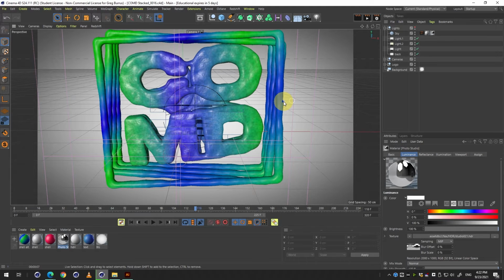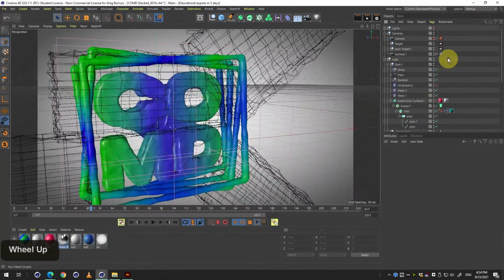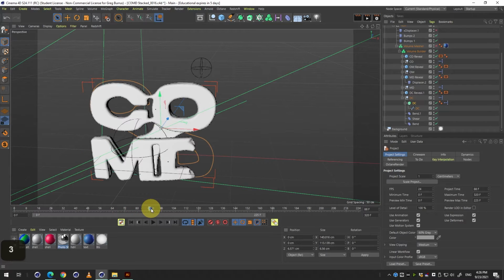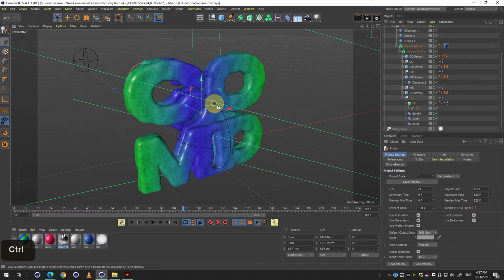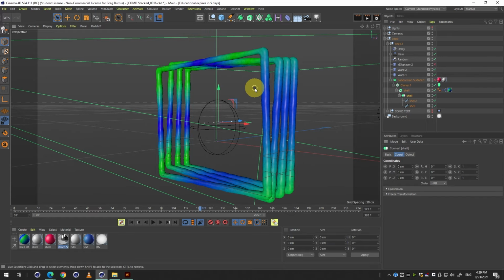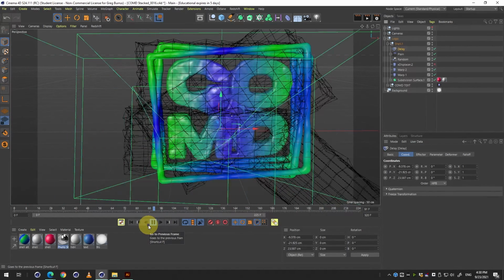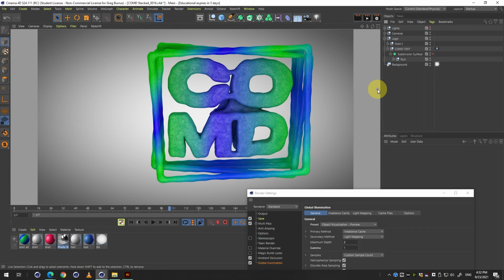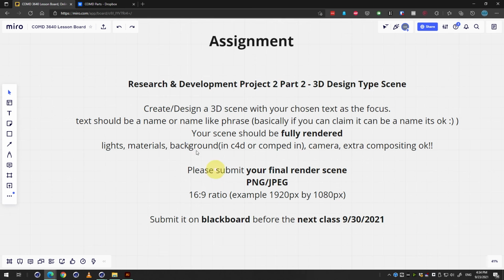Week 4 Part 5 Project Breakd Down and Assignment